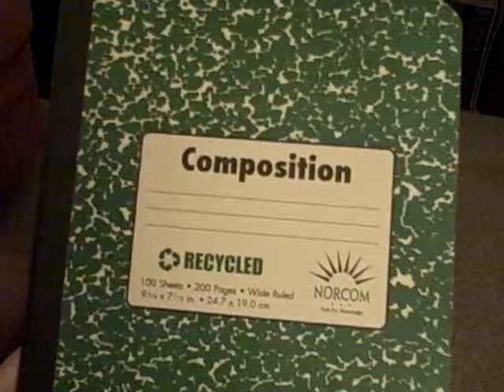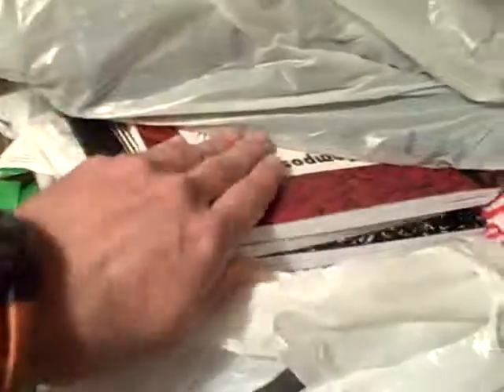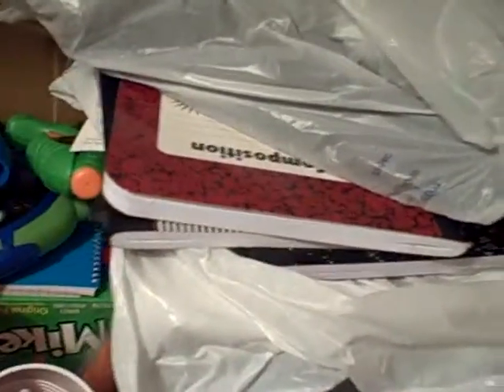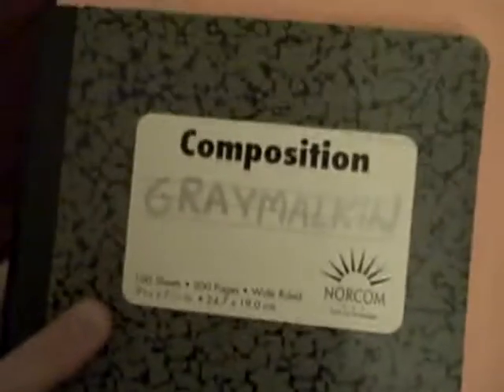PROJECT LONCHIVAR 1-1-11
Another New Year.

Another soul of many trying to make the resolution to try to make the world a better place.

Do not wish us luck.

Wish us Godspeed.